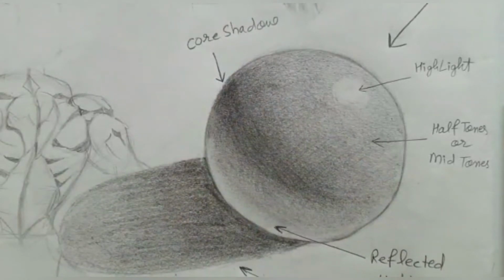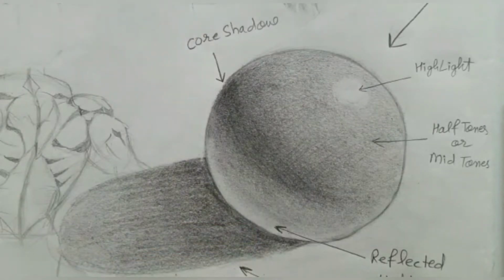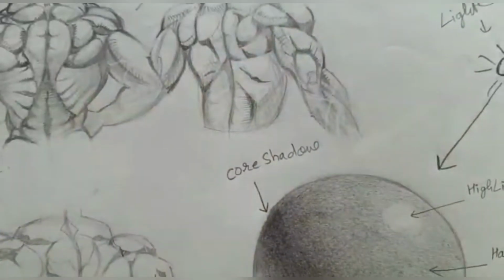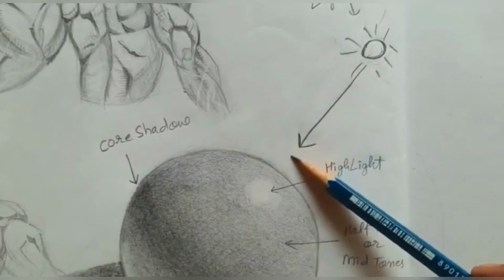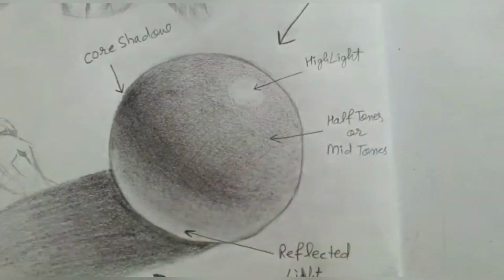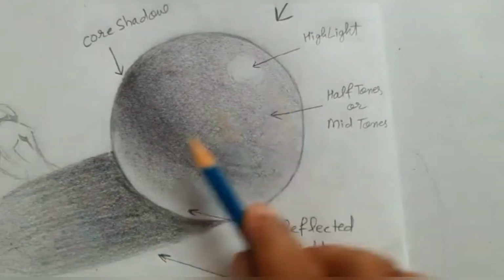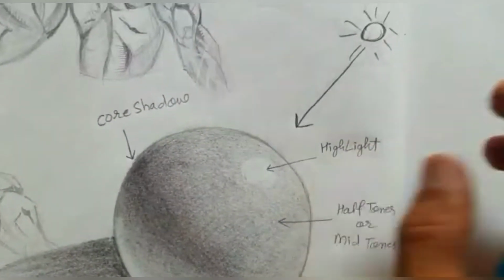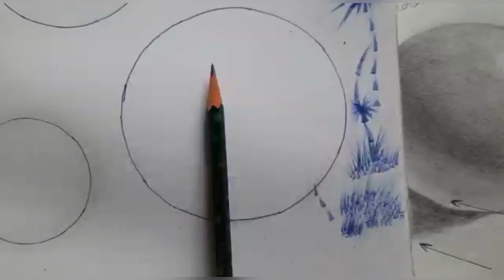Learn light and shadow effects in art ( tonal values )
Shading is a very important part in our art.
We need to create these tones:
1. Core shadow:
It is the darkest shadow on the object.  Create it with darker pencil.

2. Half/mid tones:
  Shadow following the core shadow. Make a beautiful transition between core and half tones.

3. Highlight :
Where the direct light source hit the object creates the lightest part.

4. Cast shadow :
 When any object blick the light source and create shadow of object on ground.

5. Reflected lights :
When a light hits ground  and bounce back to the object.

Keep all theory in your mind while shading any object